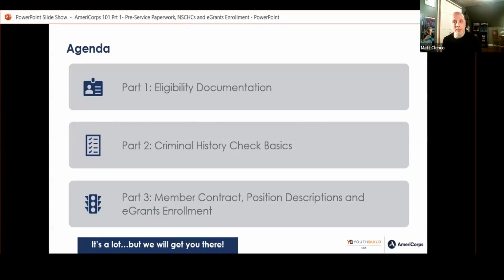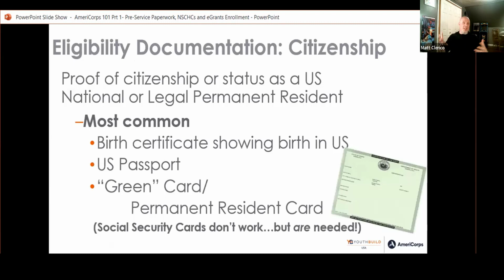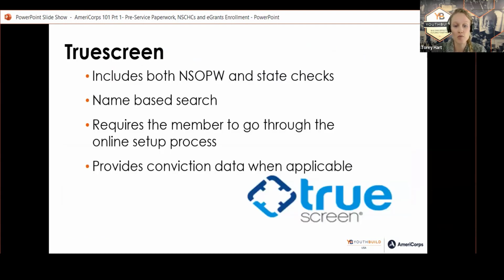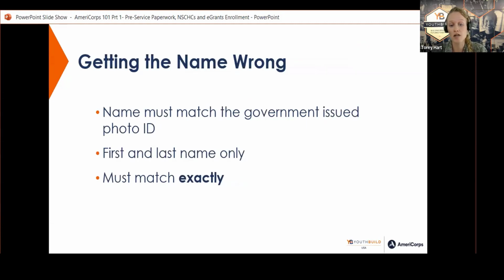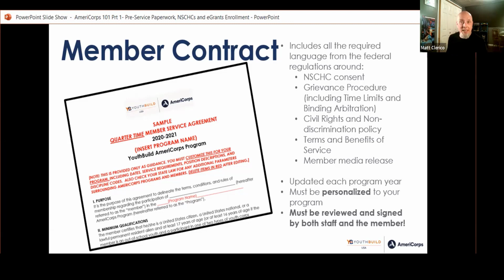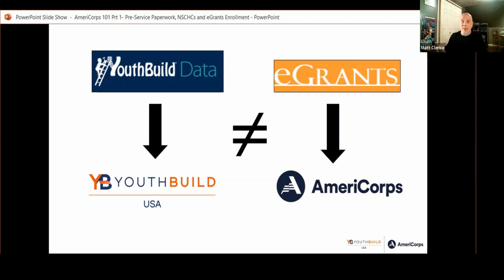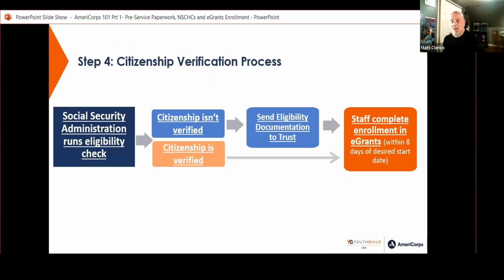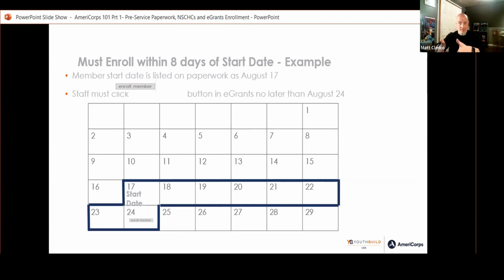AmeriCorps 101 Part 1- Paperwork, NSCHCs & eGrants Enrollment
Paperwork, NSCHCs & eGrants enrollment